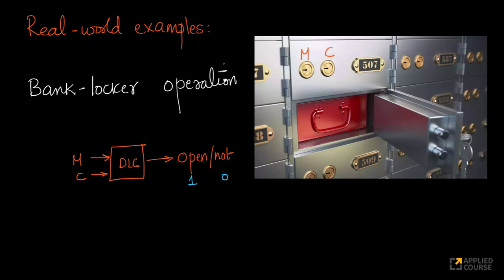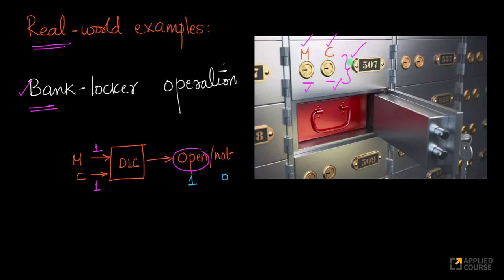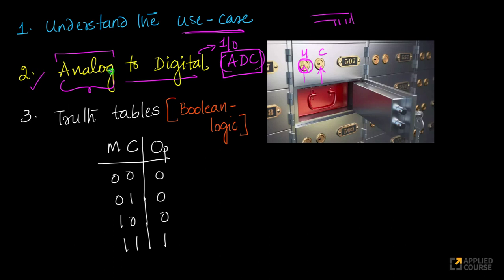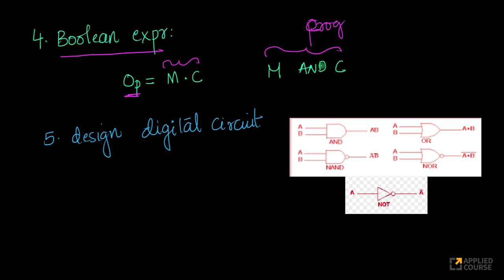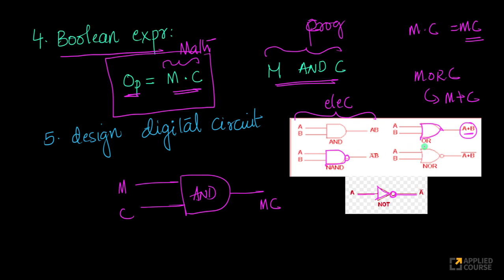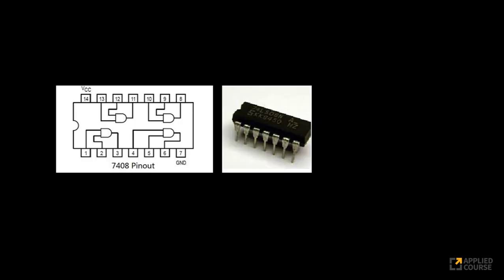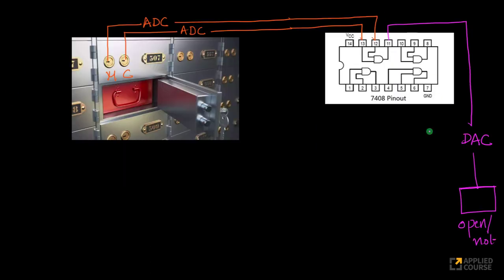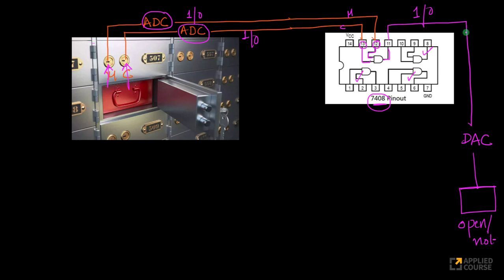DLD 1.2: Simple Bank Locker system using Logic Gates